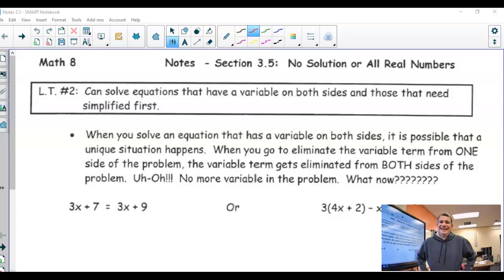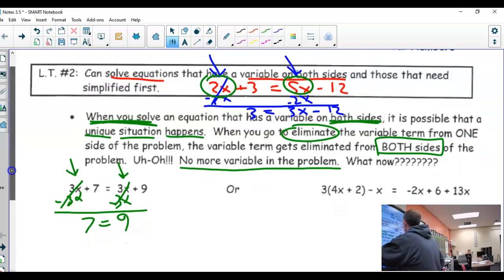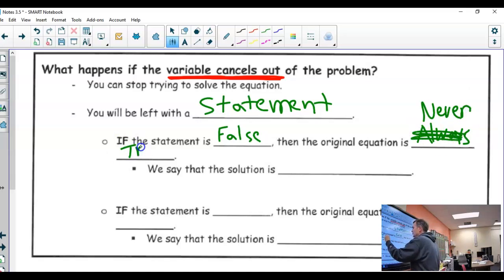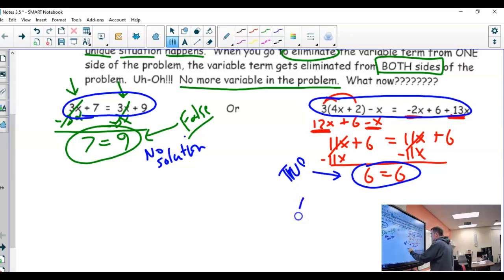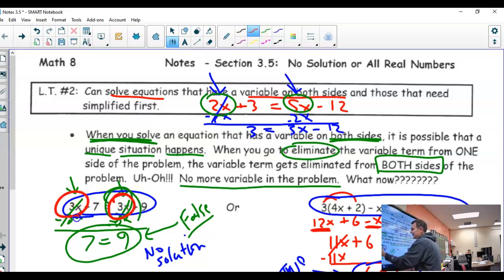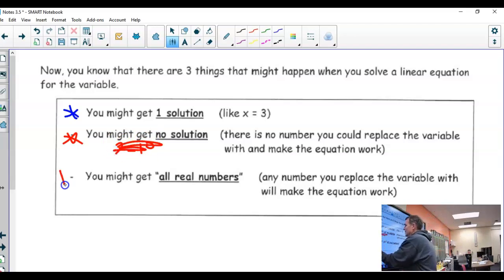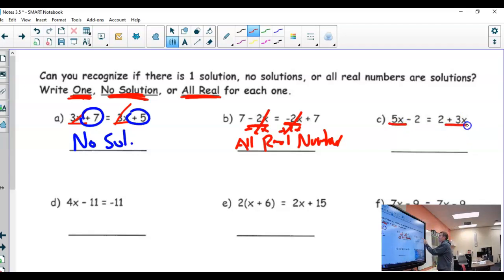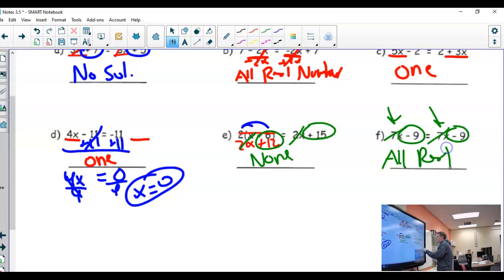M8 - Notes - Section 3.5